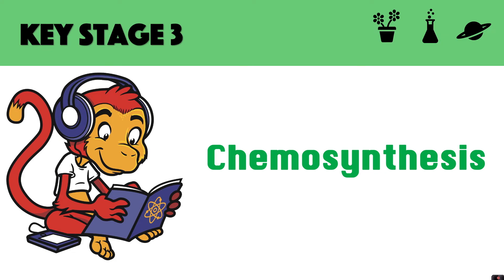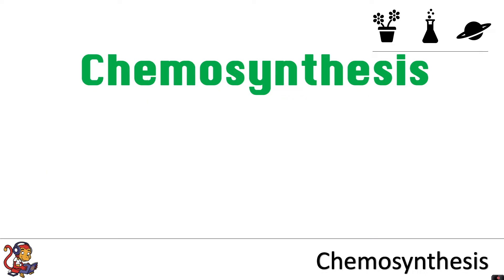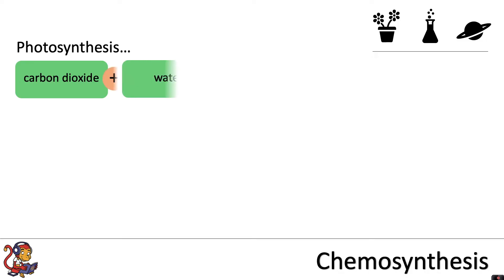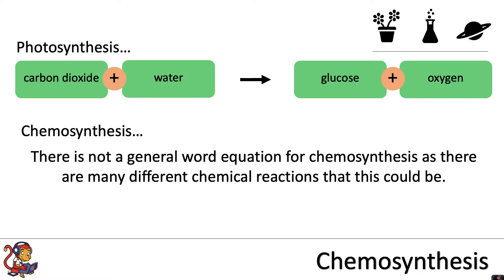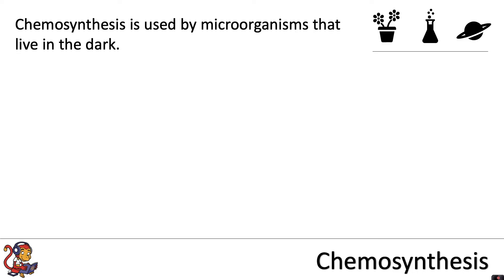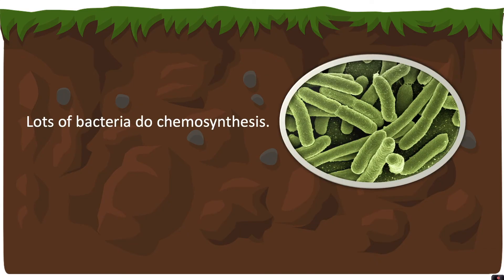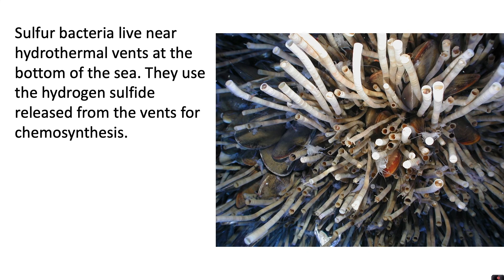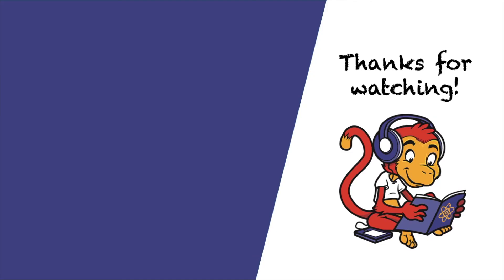Chemosynthesis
This video is about chemosynthesis and is for Key Stage Three pupils (pupils in Years 7 and 8). This video explains what chemosynthesis is and gives some examples of micro-organisms that use chemosynthesis.